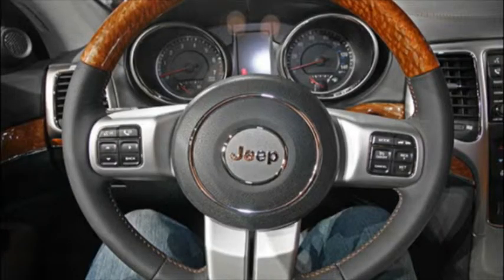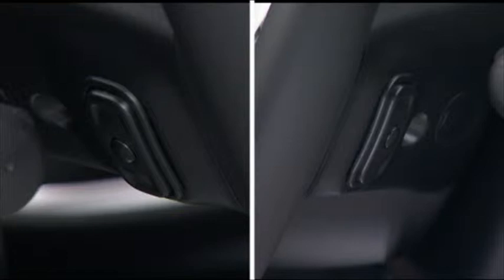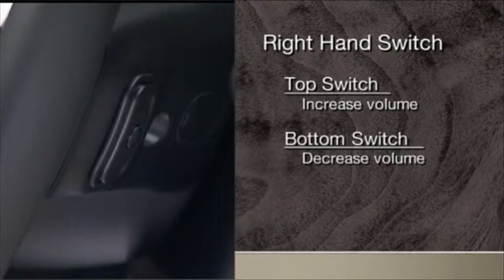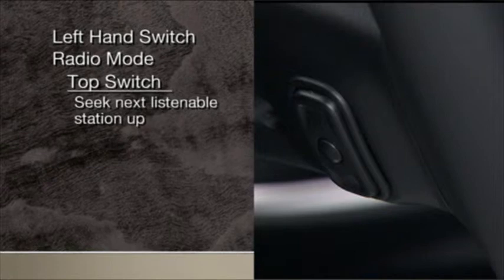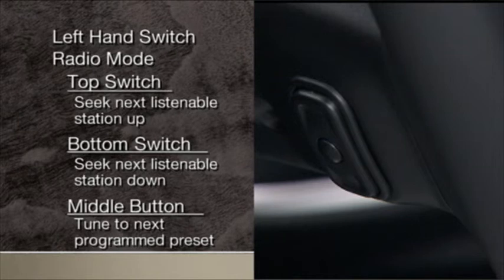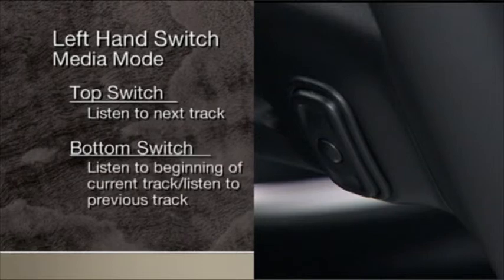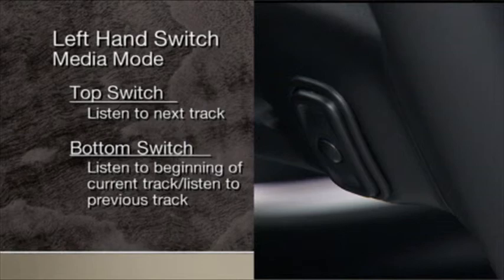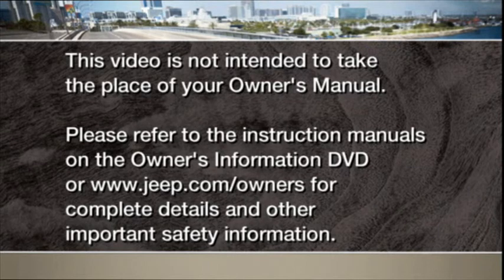Steering Wheel Audio Controls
2013 Jeep Grand Cherokee Steering Wheel Audio Controls